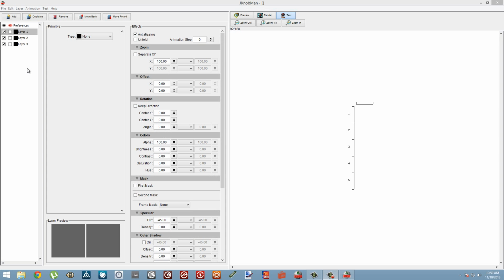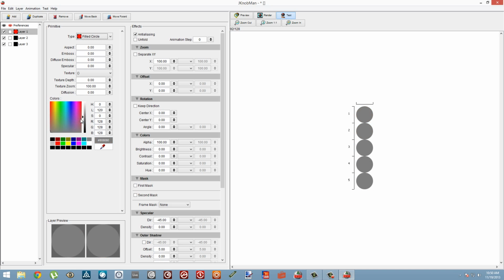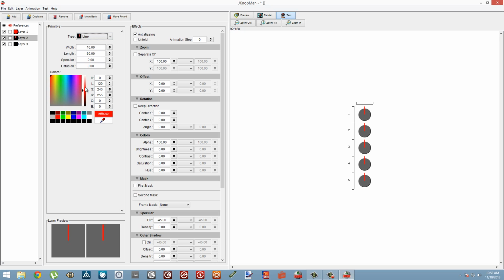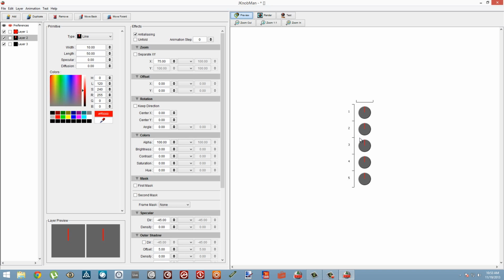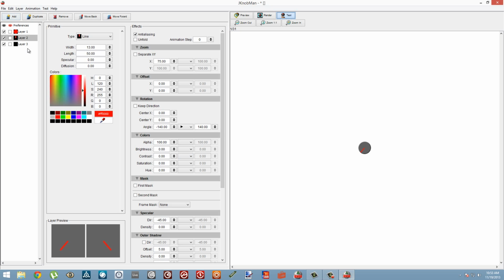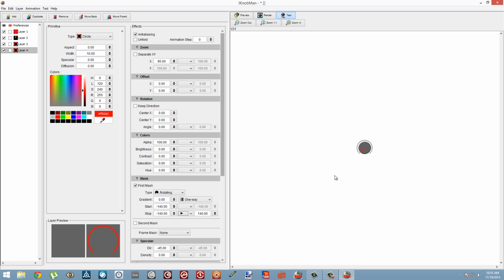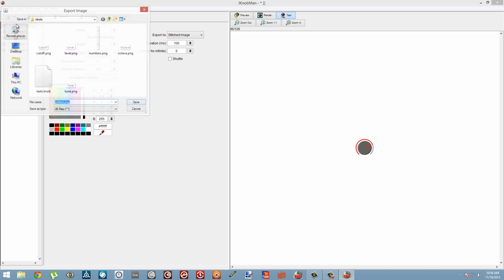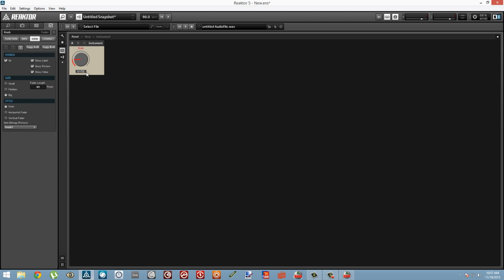Reaktor - How to Create and Use Custom Knobs - How to Tutorial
In this tutorial, I demonstrate how to use the program Knobman to design simple knobs for use in Reaktor. With a little practice, you'll be making your own skins in no time! You can download Knobman for free here: